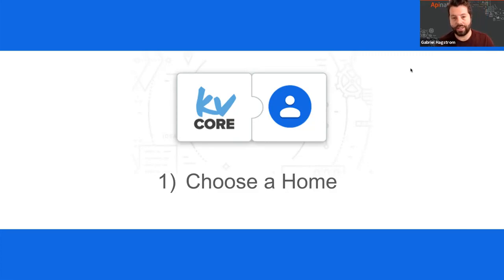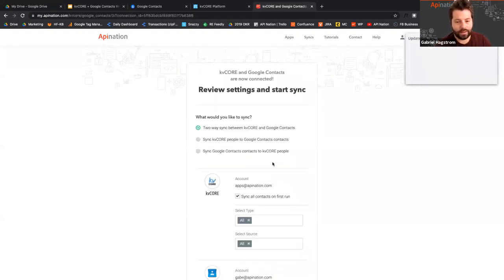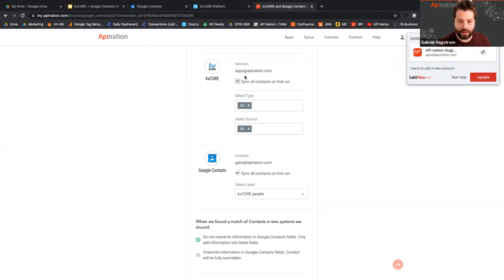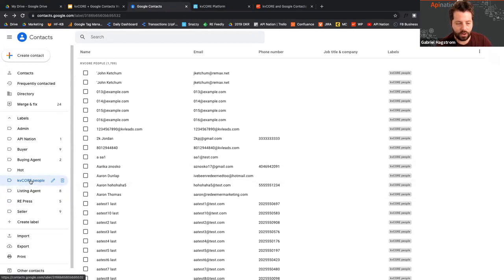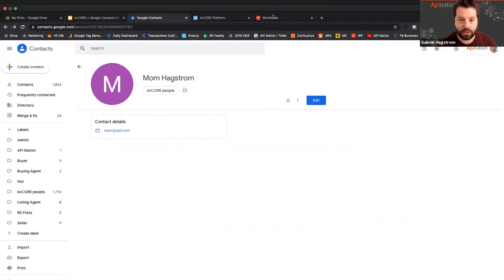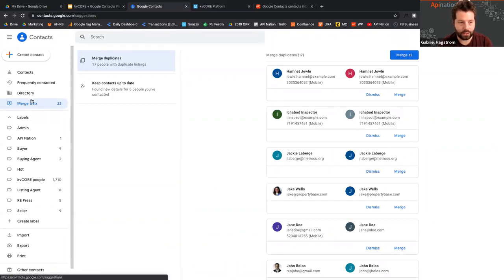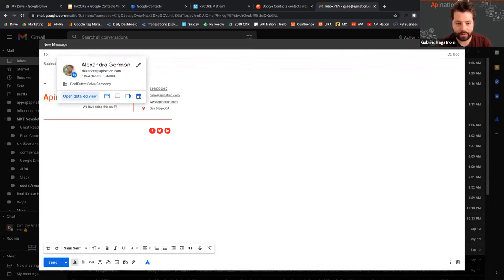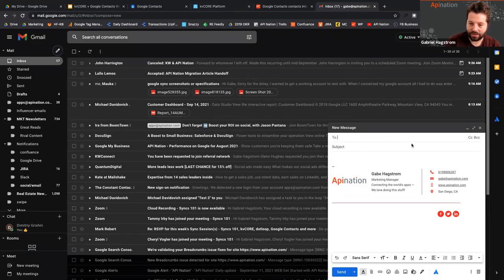Sync Session Recording — kvCORE and Google Contacts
Recording of a recent Sync Session where we covered how to connect kvCORE to Google Contacts and the best practices for managing contacts as a real estate agent.